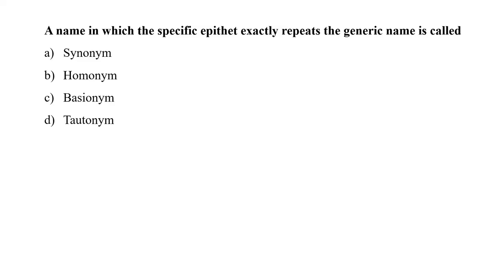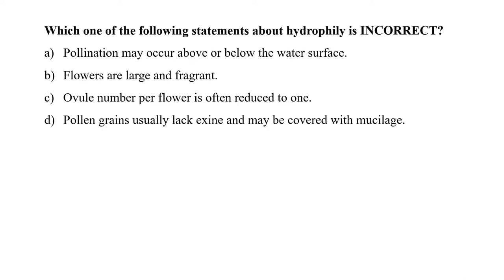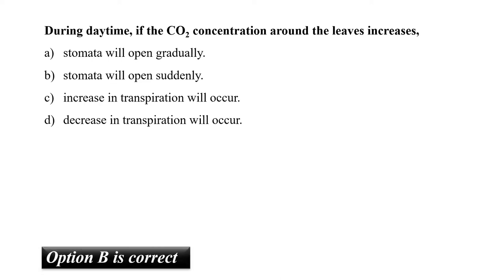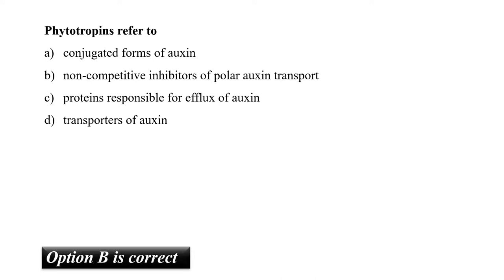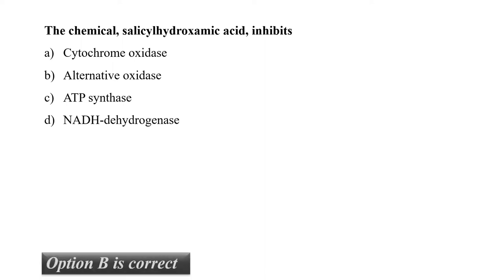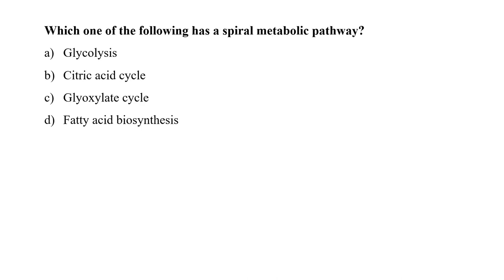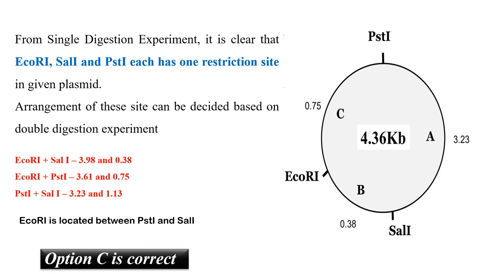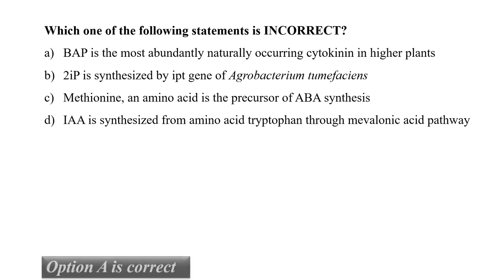DU Botany 2020 Entrance Exam I Solved paper with Detailed Explanations I (Part III)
DU offers MSc Botany program. Admission to this program is through DUET. This video discuss the answer key of MSc Botany Entrance Exam 2020 (Q 71-Q 100). Answers are supported with explanation.